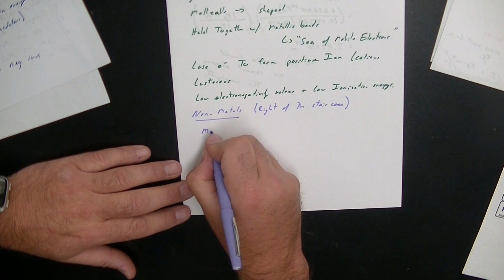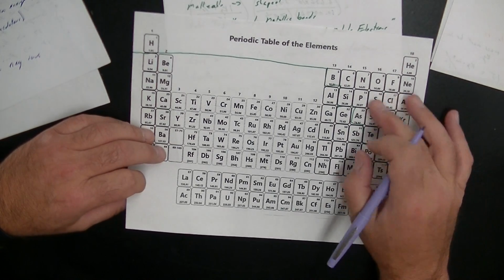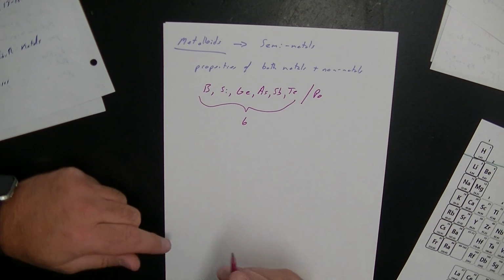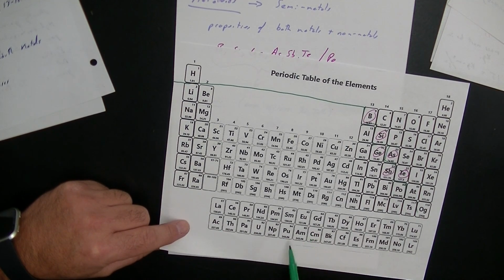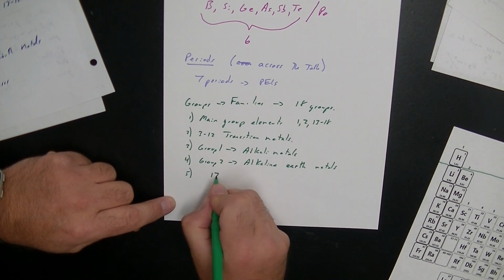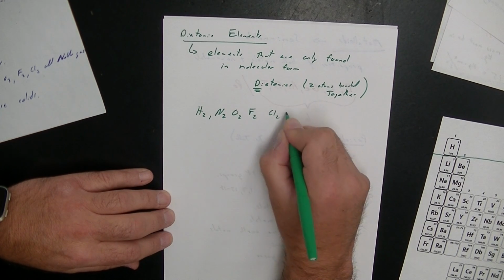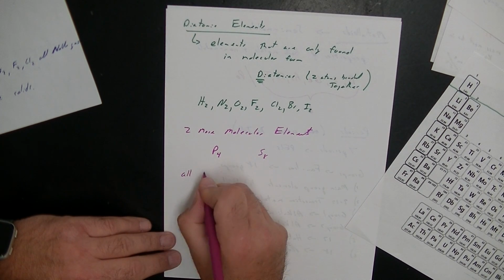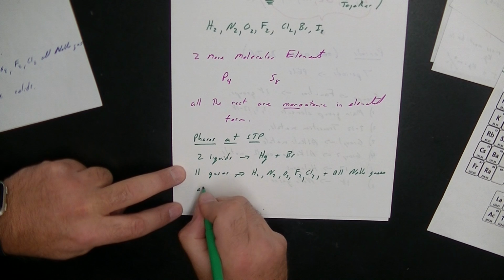Heisenburg and PT part 2